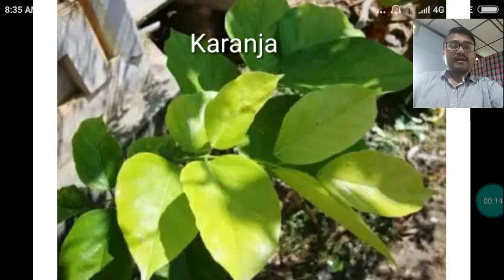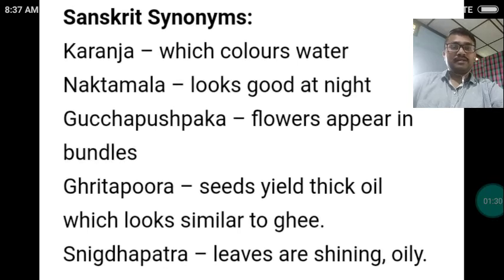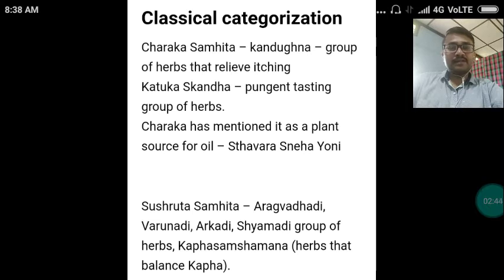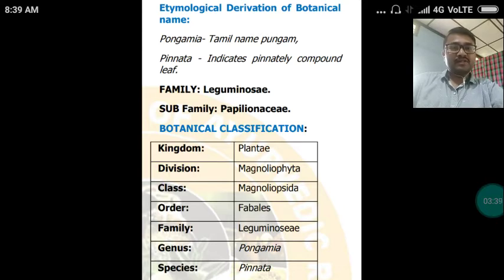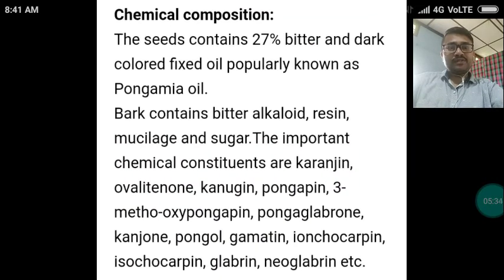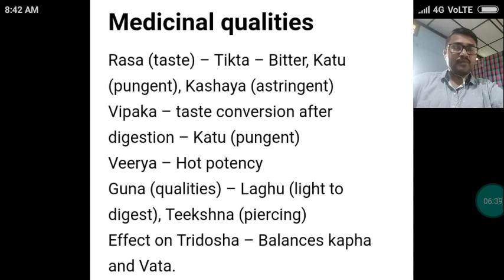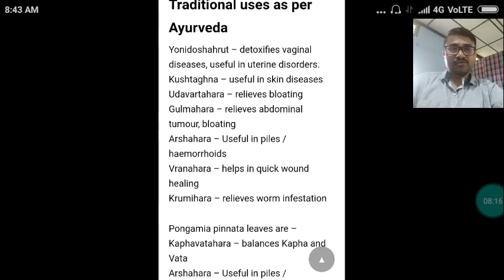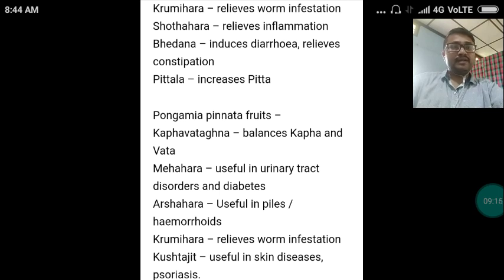Karanja (Pongamia pinnata), Part-I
Plants in Ayurveda